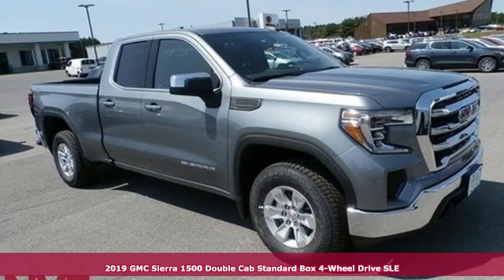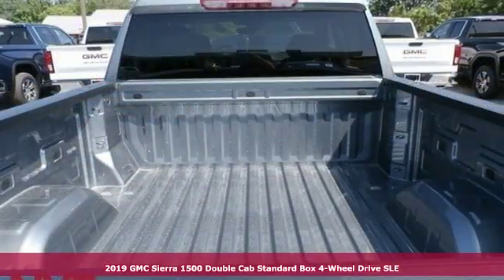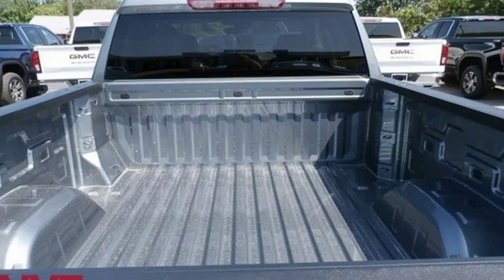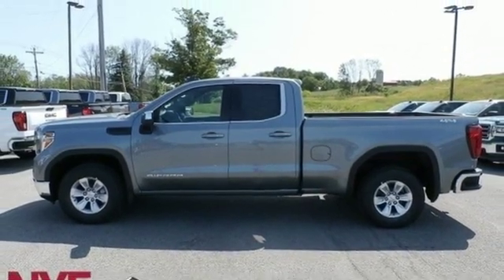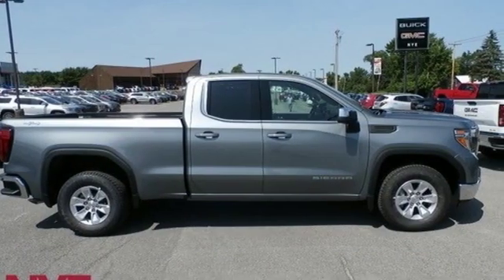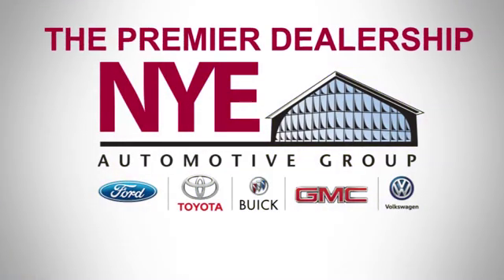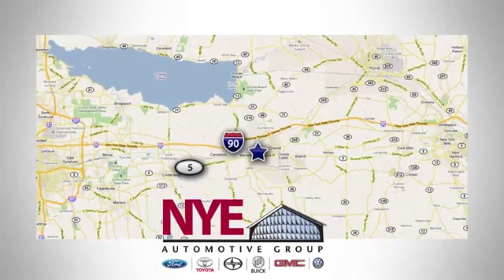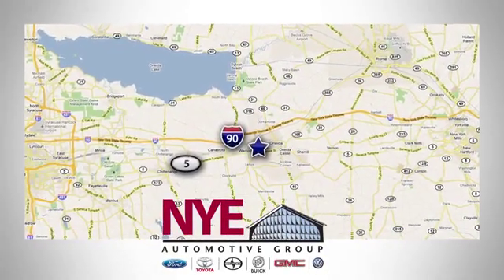2019 GMC Sierra 1500 Utica NY Oneida, NY GU4818 - SOLD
Year: 2019
Make: GMC
Model: Sierra 1500
Trim: SLE
Engine: 2.7L Turbo
Transmission: 8-Speed Automatic
Color: Gray
Interior: Black
Stock #: GU4818
VIN: 1GTR9BEK7KZ382755
Steel Metallic 2019 GMC Sierra 1500 SLE 4WD 8-Speed Automatic 2.7L Turbo 8-Speed Automatic, 4WD, Black Cloth.brbrRecent Arrival!

Address:
1441 Genesee St.